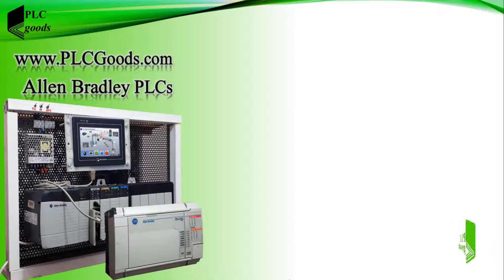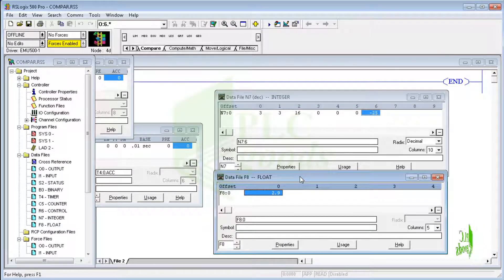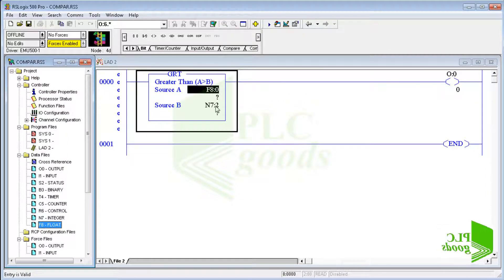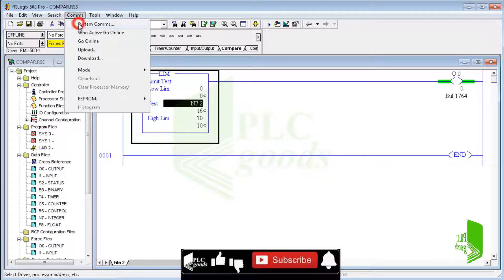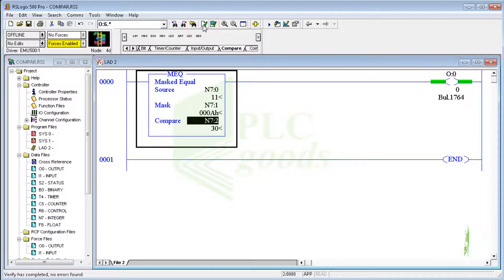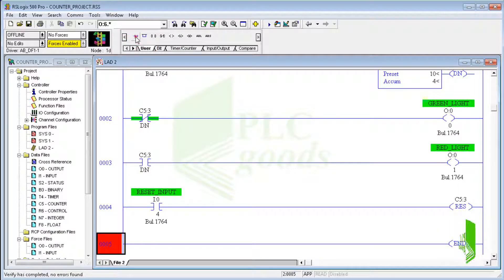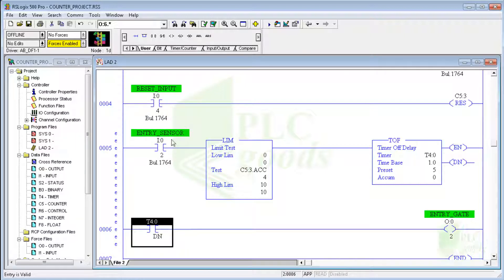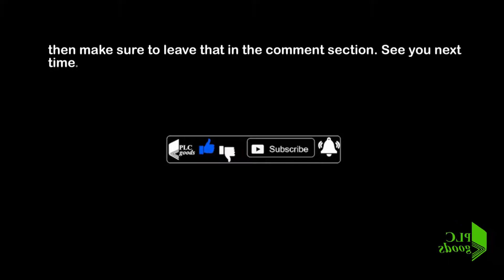Allen Bradley PLC Tutorial | Comparison Instructions in RSLogix 500 | Lesson 7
Master the power of comparison logic in PLCs! 🚦 In this Allen Bradley PLC Tutorial | Comparison Instructions in RSLogix 500, we’ll explore integer & float data files, learn Equal, Greater Than, Limit & Mask instructions, and apply them in RSLogix Emulate 500. ⚙️ From testing values to building a parking gate control project with timers, this step-by-step guide boosts your PLC programming skills for real-world automation! 🔧💡

✅ Chapter Section
00:00 Intro & course overview
01:10 Integer & float data files
03:15 Comparison instructions basics
05:20 Greater Than instruction test
07:05 Limit instruction explained
09:10 Masked Comparison Equal demo
11:00 Parking gate project improvement
12:30 Adding off-delay timer
13:40 Simulation & testing in RSLogix

1️⃣ 🤖 Programming S7-1200 PLC with Siemens TIA Portal & Factory IO
4️⃣ 🔄 Complete Delta PLC Programming Course with ISPSoft & Factory IO
6️⃣ 🚀 Excellent PLC Projects for Engineering Students – Part 1
7️⃣ 🎯 Excellent PLC Projects for Engineering Students – Part 2